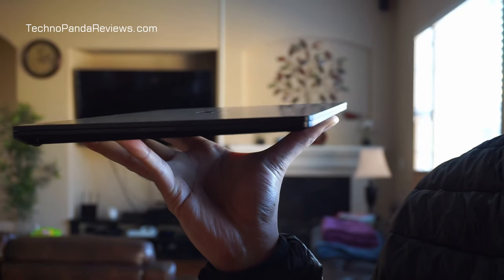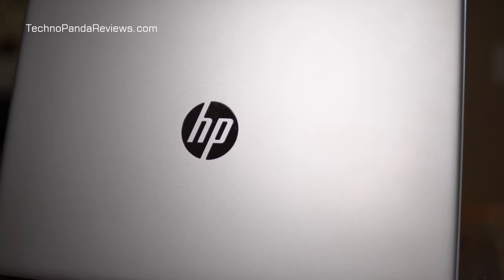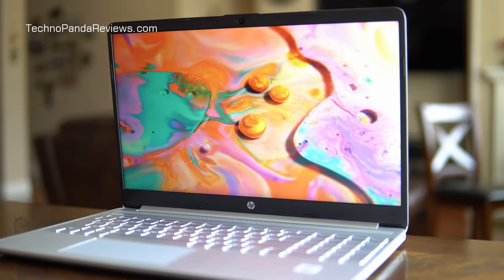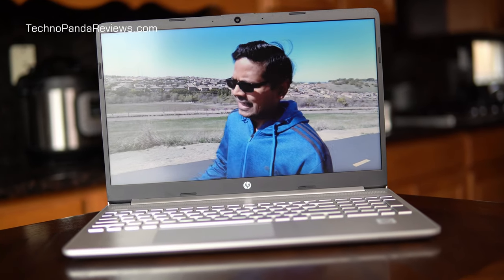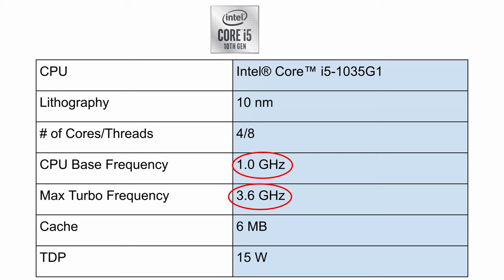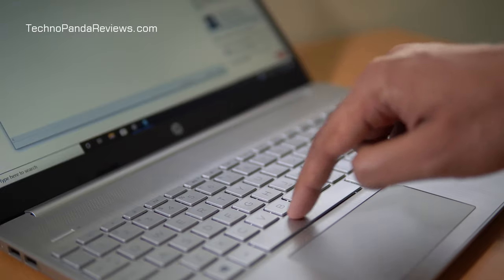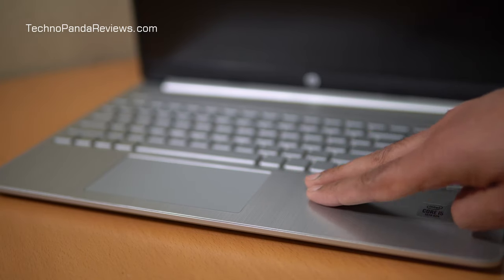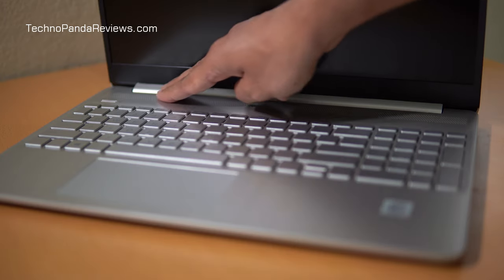Laptop Review: HP 15-inch FHD with 111th Gen Intel Core i5-1135G7 (15-dy1036nr)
Detailed Review of HP 15-Inch FHD Laptop with 11th Gen Intel Core i5-1135G7 Processor, 8 GB RAM, 256 GB SSD Storage & 15.6” Full HD IPS Display

Buy HP 15 (USA)
👉 Core i5-1135G7
👉 Core i7-1165G7

M.2 NVMe SSD Upgrades (USA)

Buy HP 15 (India)
👉 Core i3-1115G4
👉 Core i5-1135G7
👉 Core i7-1165G7